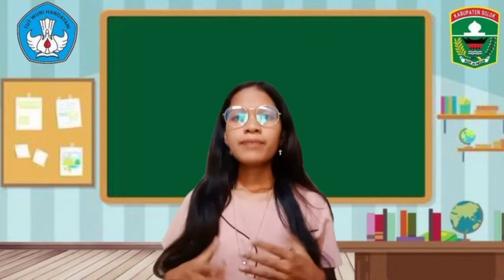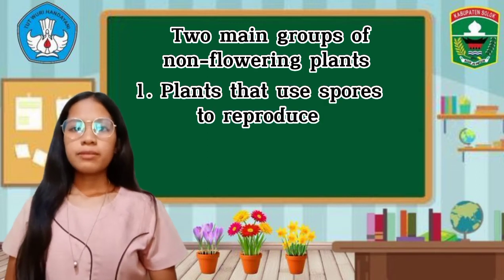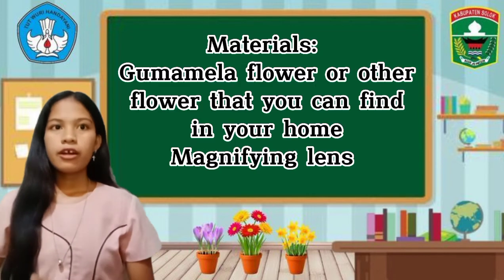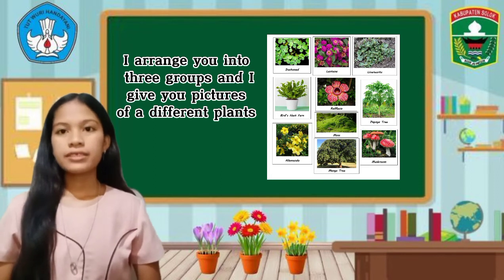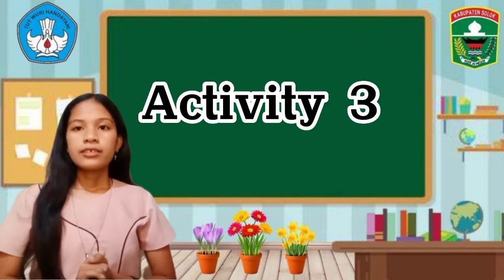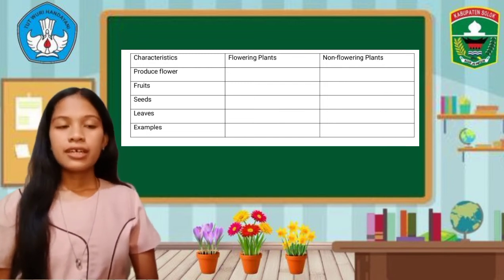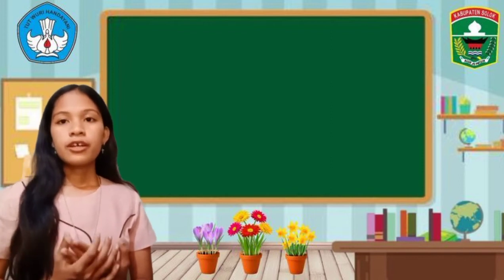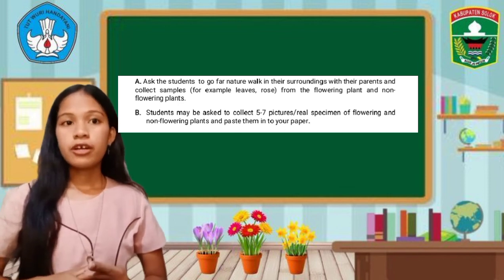Demo Teaching in Science